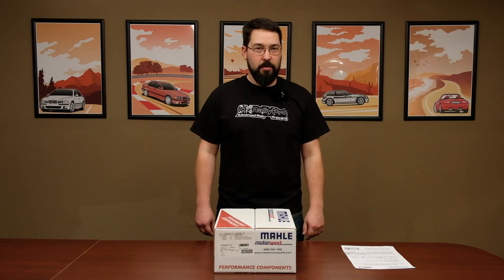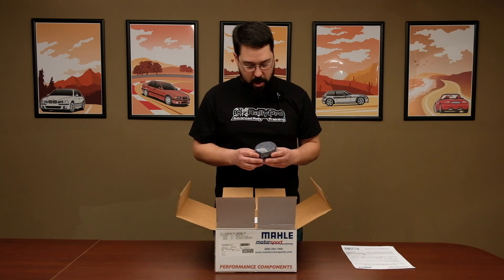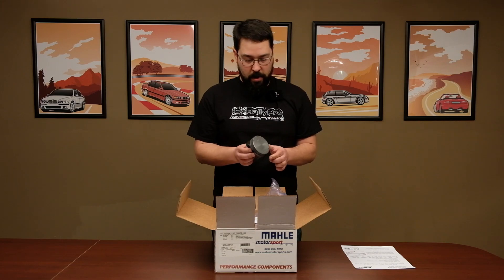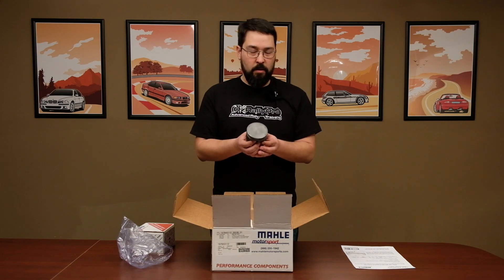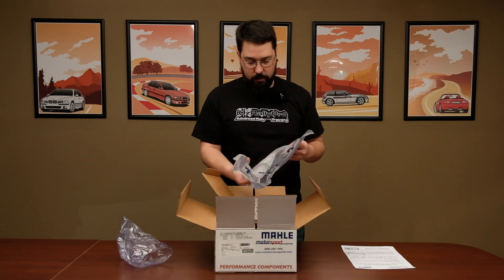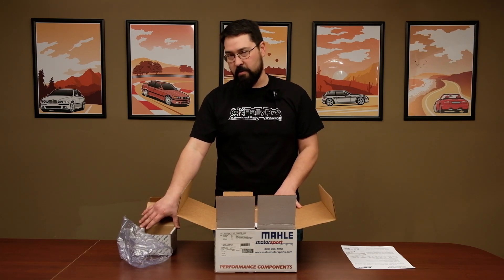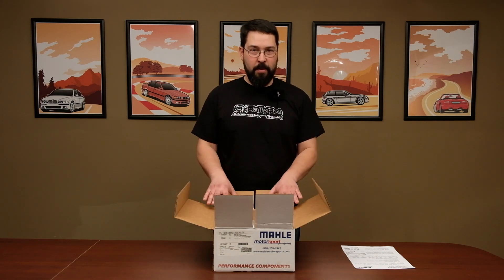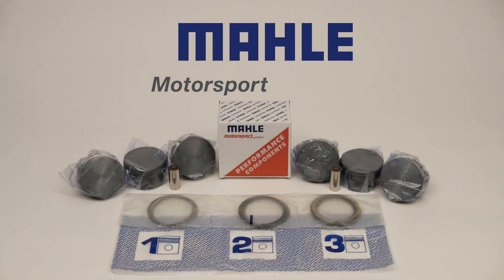Quick Review: Mahle Motorsports M54B30 Power Pack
Calvin from Cooper Autoworks shows you what comes in the M54B30 Power Pack and why we trust Mahle Motorsports for our rally car engine build.